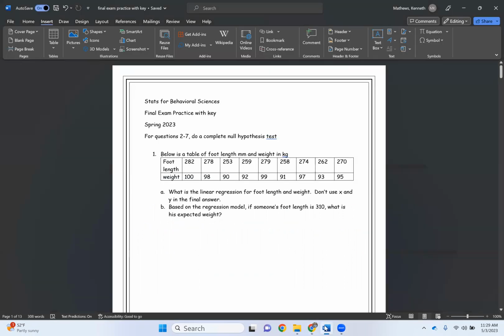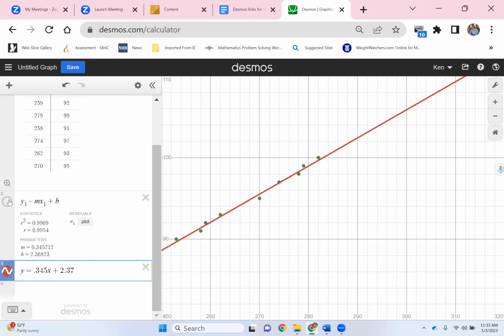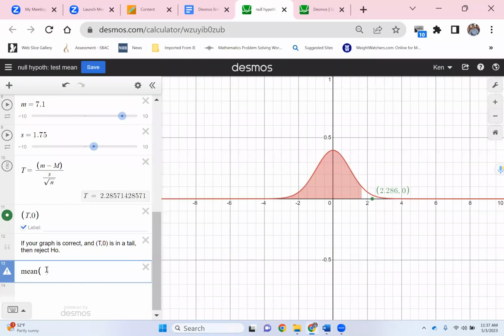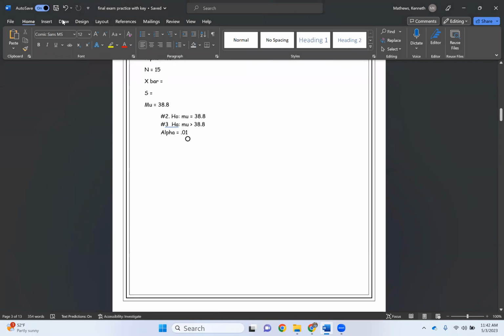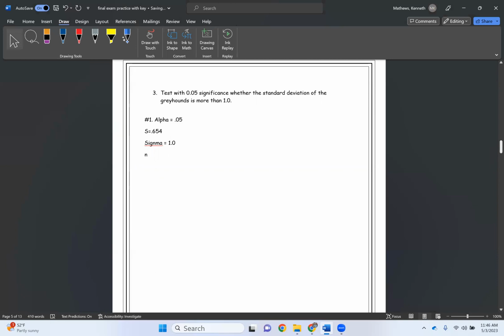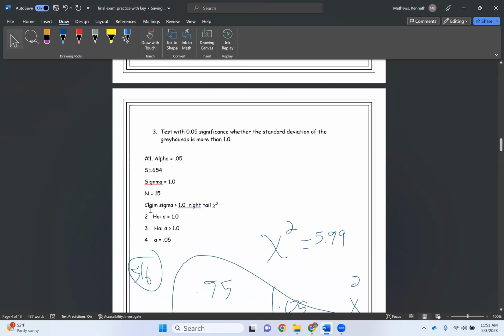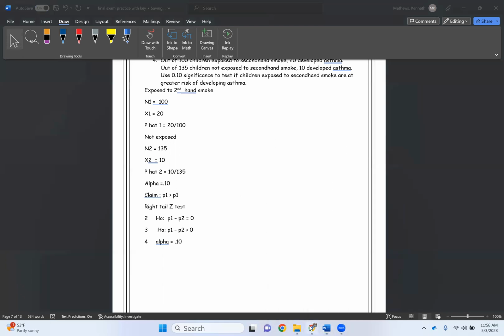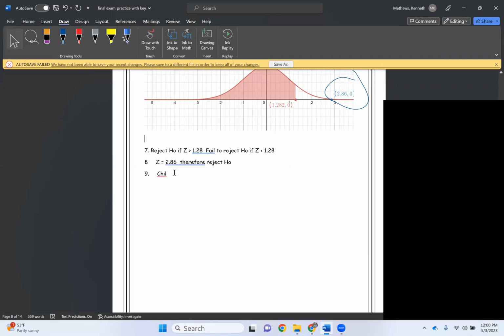statistics final review key first part